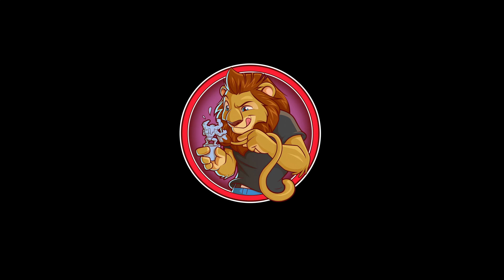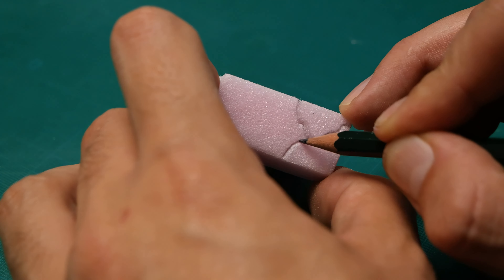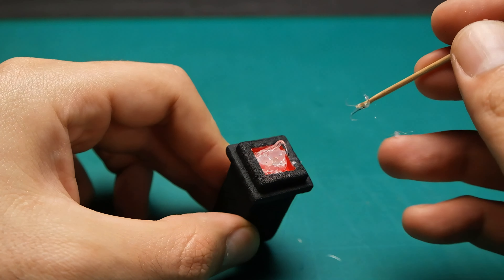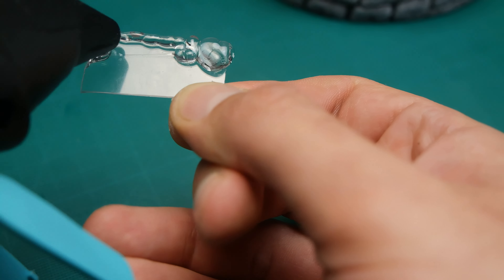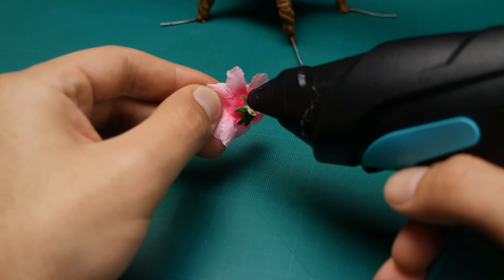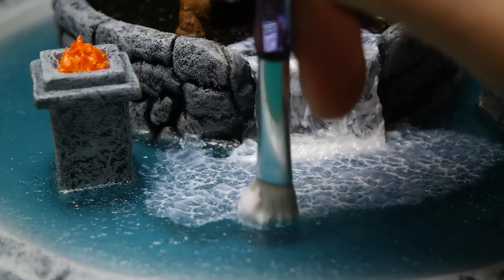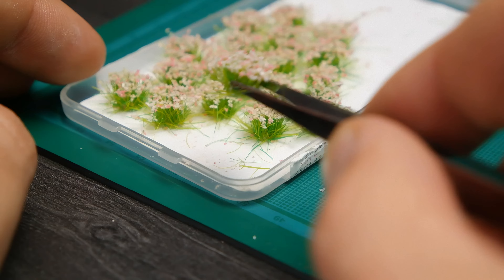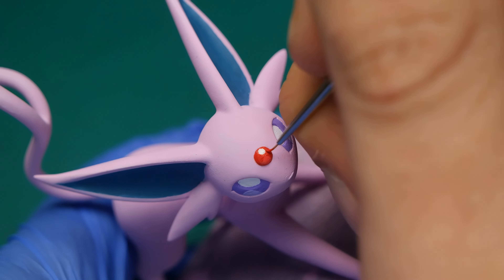The Most Beautiful Espeon and Umbreon Diorama You'll Ever See!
Join us as we embark on a journey to create a wonderful diorama featuring two of the most beloved Pokemon, Espeon and Umbreon! In this video, we showcase the step-by-step process of building this stunning masterpiece.
So sit back, relax, and enjoy as we take you on an adventure into the magical world of Pokemon, brought to life in a way you've never seen before.
Chapters

00:00 Every build starts with a base
02:20 Let there be light
04:01 Bob Ross time
04:51 Farming simulator
05:28 Tree of life
07:40 The way of water
09:03 Fancy fence
09:42 It's all about Balance!
10:13 Final details
10:59 Spraybooth time
12:29 Glamour shots
Thank you YangZZZ for the inspiration, this project was so much fun to make.